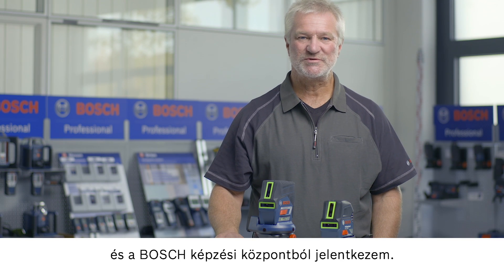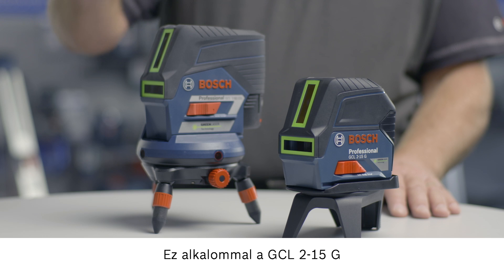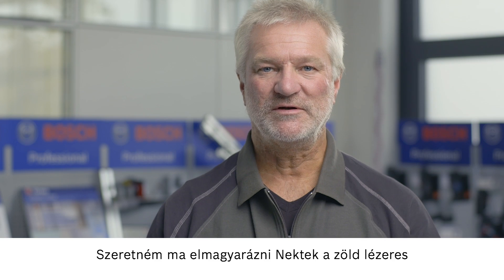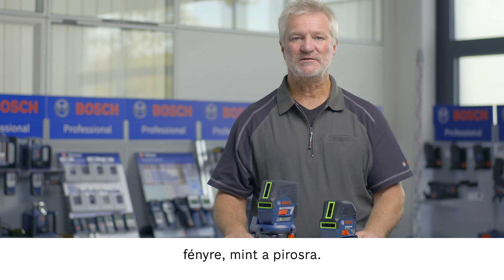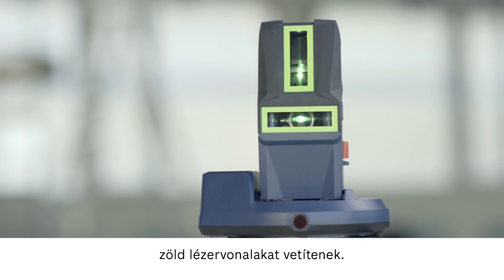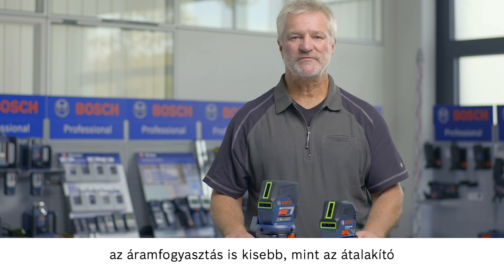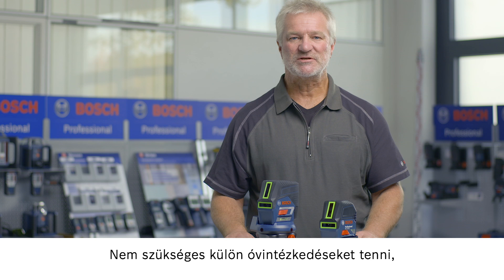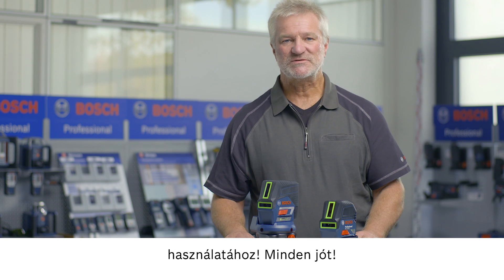A zöld lézertechnológia előnye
Ebben a videóban szakértőnk a zöld lézertechnológia előnyeit mutatja be.

A fényesebb megvilágított területeken a piros lézervonalakat gyakran nehezebb felismerni olyan munkálatok közben, mint például az ablakok beillesztése vagy a plafonok felfüggesztéseinek szintezése, így gyorsan kellemetlené és nehézkessé válnhat a munka.

A különböző látási viszonyok mellett a zöld fény jobban kivehető, mint a piros - a lézer vonala négyszer fényesebbnek és láthatóbbnak tűnik az emberi szem számára. Ez fényes környezetekben különösen nagy előnyt jelent.